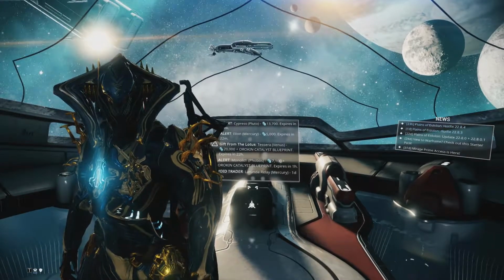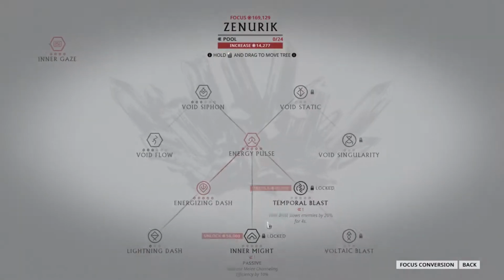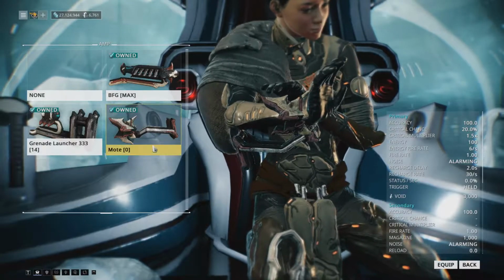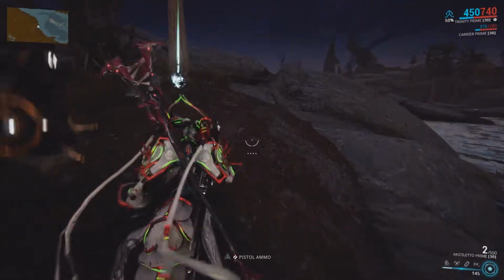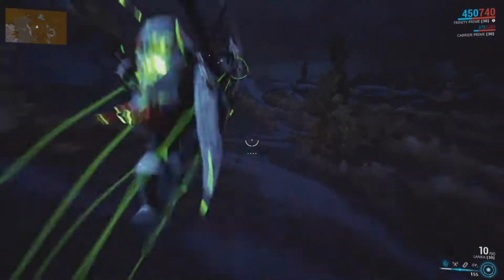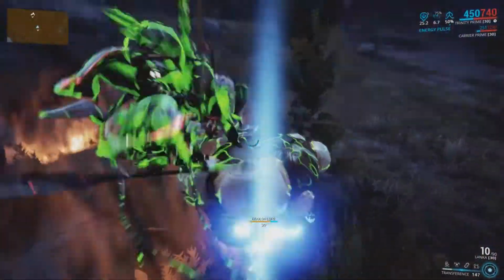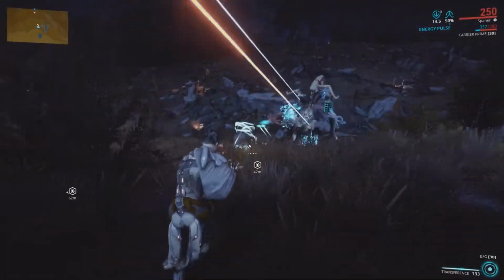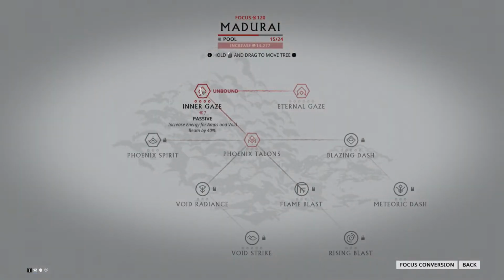Spaner's Guide to Warframe (2018) - Part 17 - The Quills, AMPs and the Teralyst Boss Fight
Good people of Youtube, my name is Spaner, welcome to my Warframe guide. This is a guide mainly focused on teaching the game's mechanics to new Warframe players.

This video covers things that you can do after completing the Second Dream and War Within quests. If you haven't completed them, stop watching right now. There are massive spoilers ahead.

In this video we will discuss the new Syndicate from the Plains of Eidolon, The Quills and how they work. We will also talk about AMPs, what they do and how to build them. Finally, we will go over the Teralyst boss fight.

This video uses music from Warframe, composed by Keith Power.